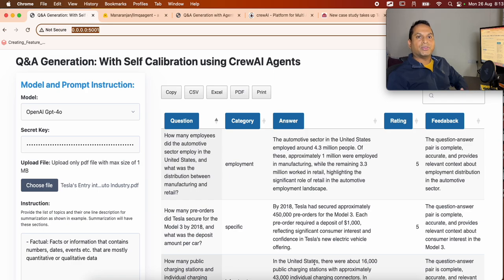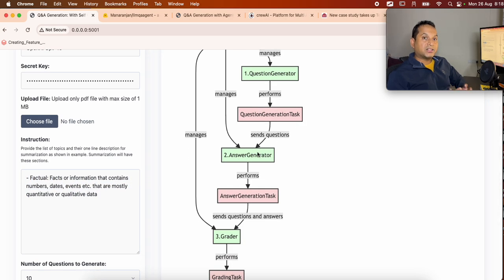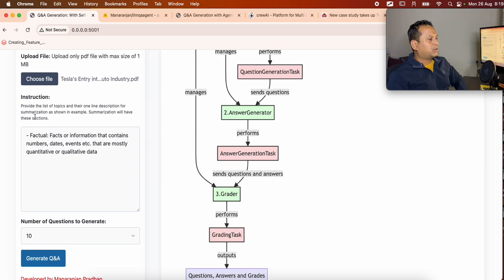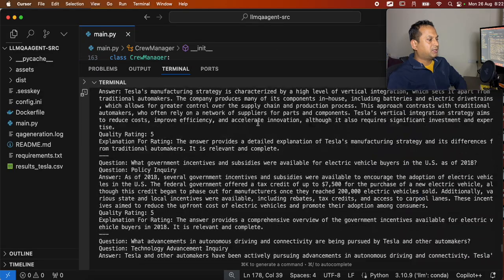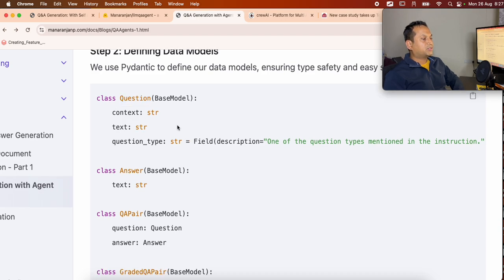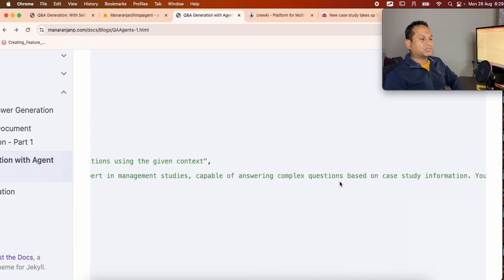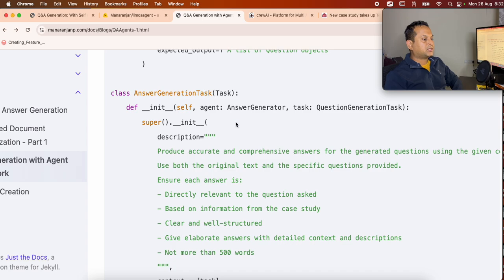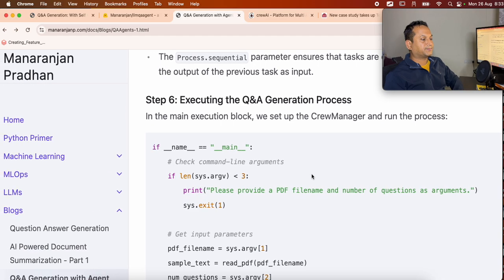Q&A Generation with Self Evaluation - CrewAI Agents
In today’s fast-paced world, where information overload is a constant challenge, the ability to quickly extract key insights from lengthy documents is invaluable. Imagine a tool that could read through complex case studies, dense reports, or extensive articles, and not only generate relevant questions but also provide accurate answers and even evaluate the quality of those Q&A pairs. This is exactly what our innovative AI-powered Q&A generation system, built using the CrewAI framework, accomplishes.